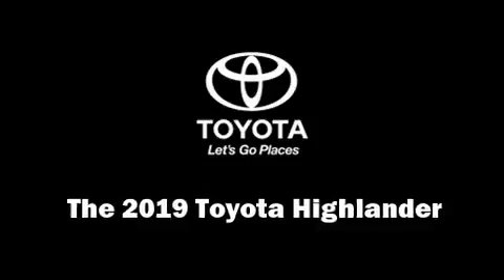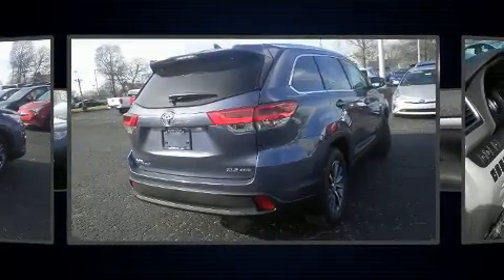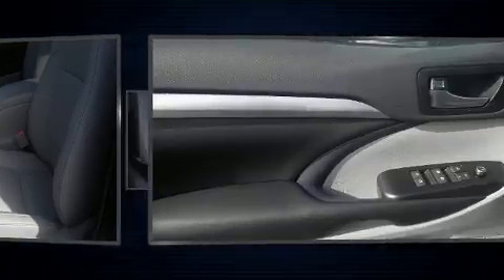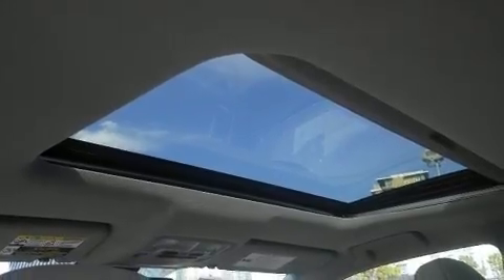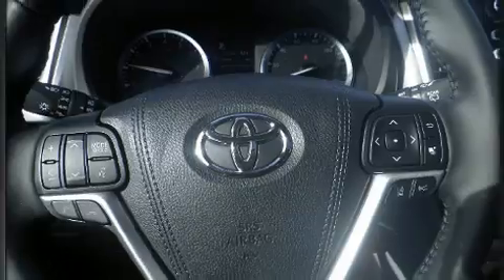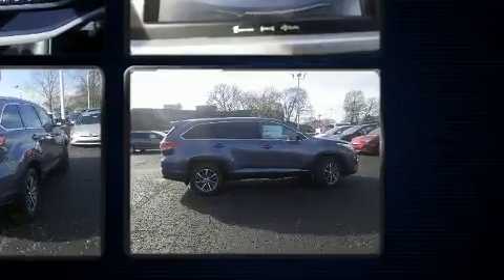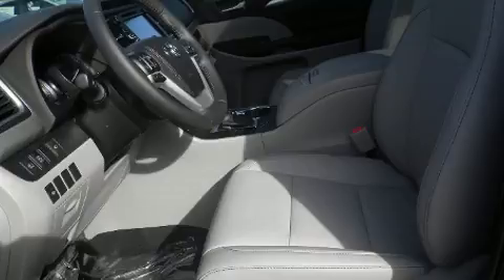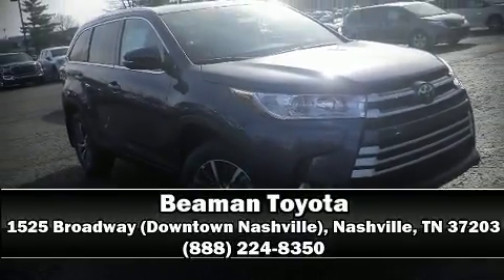2019 Toyota Highlander XLE V6 in Nashville, TN 37203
Beaman Toyota
1525 Broadway (Downtown Nashville)

You can expect a lot from the 2019 Toyota Highlander. Under the hood you'll find a 6 cylinder engine with more than 270 horsepower, and for added security, dynamic Stability Control supplements the drivetrain. All wheel drive provides for safe passage, regardless of road or weather conditions. The following features are included: delay-off headlights, power front seats, a trip computer, turn signal indicator mirrors, a power liftgate, lane departure warning, and 1-touch window functionality. Features such as automatic climate control and leather upholstery prove that economical transportation does not need to be sparsely equipped. Passengers in the third row enjoy seat back reclining functionality, providing an extra level of comfort and convenience. For drivers who enjoy the natural environment, a power moon roof allows an infusion of fresh air. Premium sound drives 6 speakers, providing you and your passengers a sensational audio experience. Toyota also prioritized safety and security by including: dual front impact airbags, front side impact airbags, traction control, brake assist, a security system, and 4 wheel disc brakes with ABS. Adaptive cruise control maintains a pre set distance behind the car ahead of you, simplifying highway driving and enhancing safety. Our knowledgeable sales staff is available to answer any questions that you might have. We are here to help you.